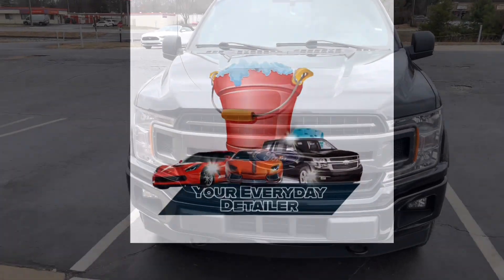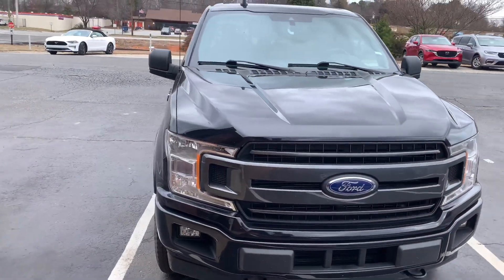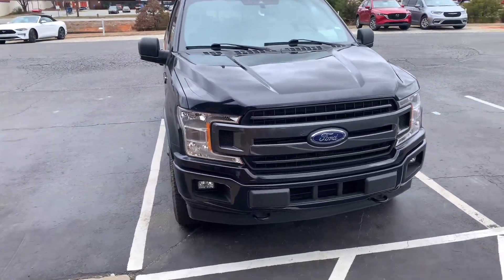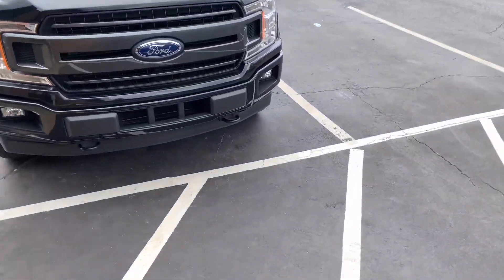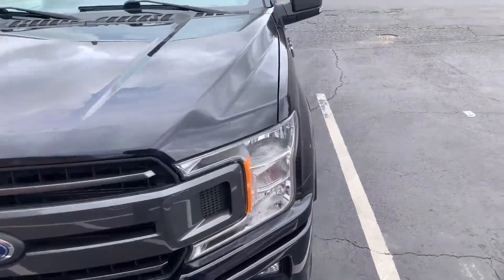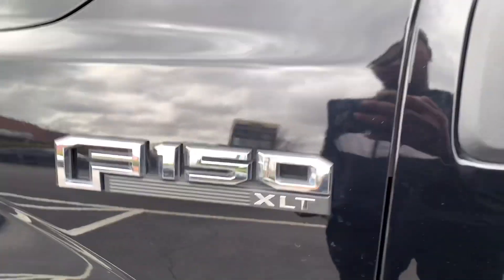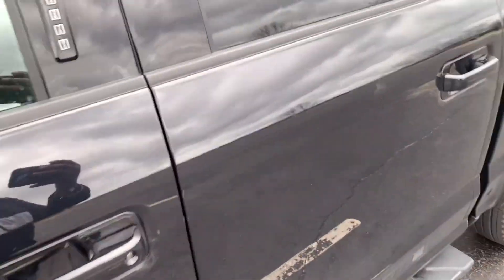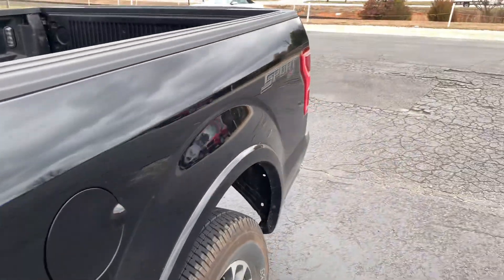Detailing an 2021 ford 150 4x4 sport